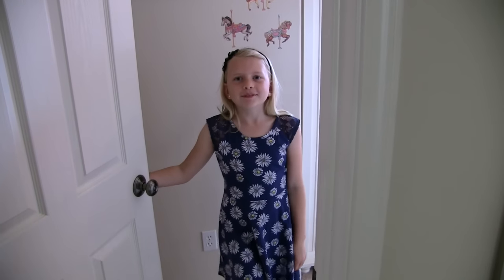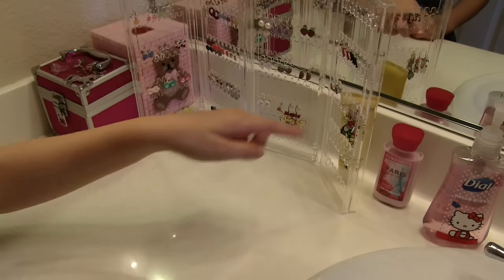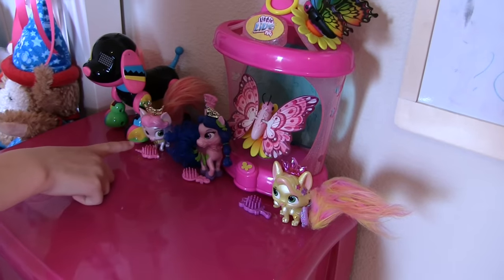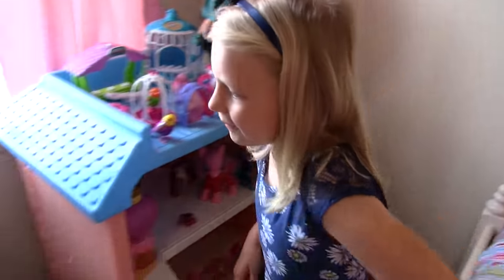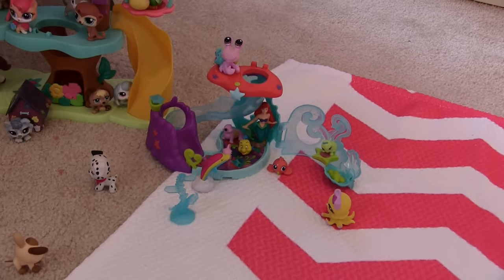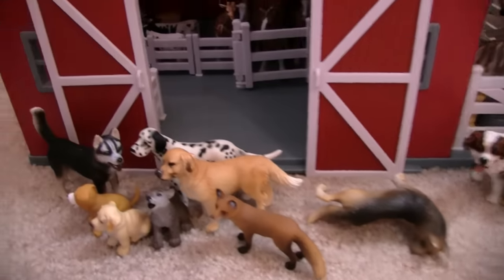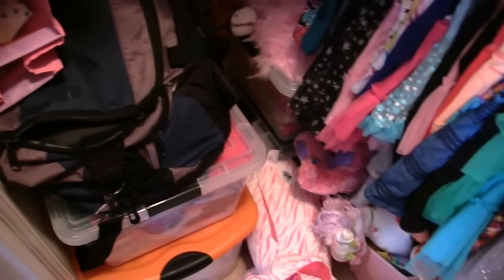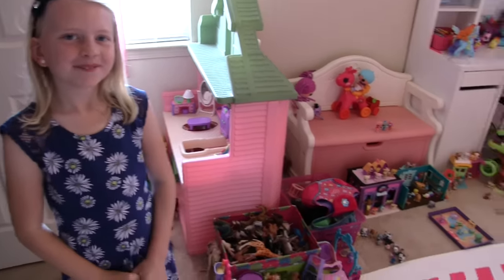Alyssa's Room Tour - Family Fun Pack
Alyssa gives her very first room tour!  Hope you enjoy it!  She has a pretty awesome room, don't you think?
Please remember to click "like" !!

Shop our video:
Karaoke System with 7-Inch Color Screen
Orange and white stuffed kitty
Pink Rose Flowered Headband
Foldable Acrylic Earring Screen
Desk drawer organizer
Fold and Go barn
Jewelry chest